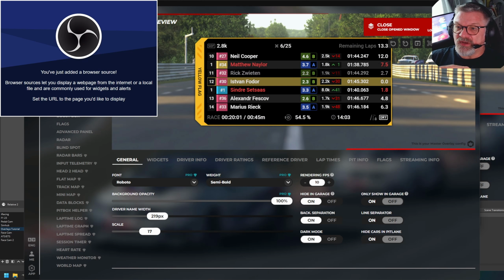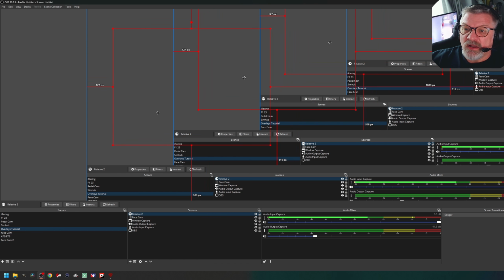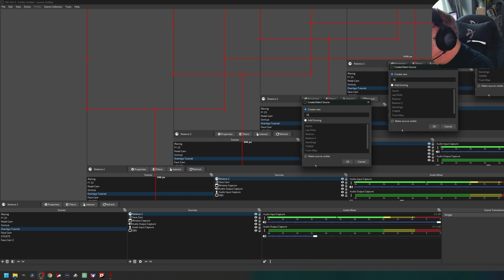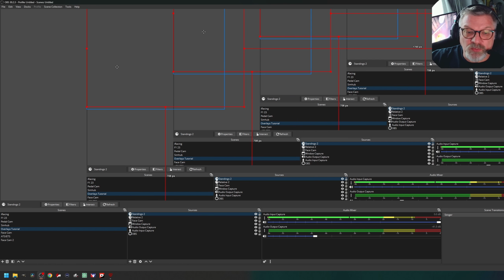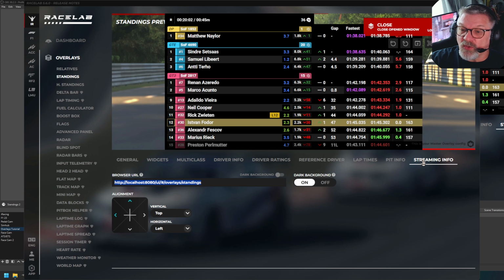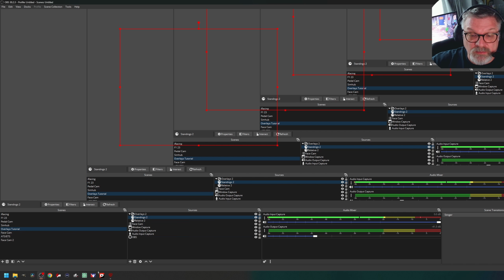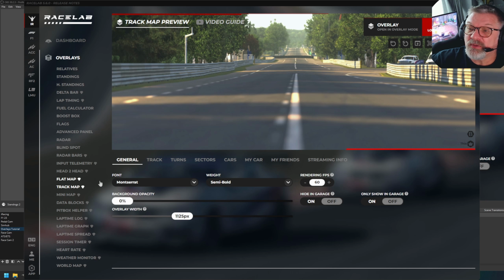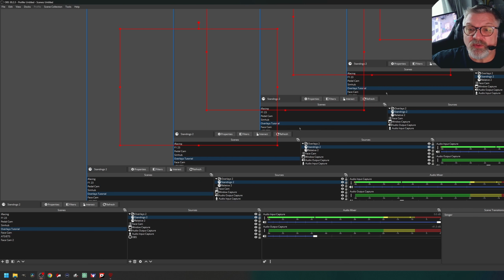OBS iRacing Overlay Tutorial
My Rig :
AMD Ryzen 7 5800X3D
32GB Corsair Vengeance DDR4 3200Mhz
PNY RTX3080TI
MSI MAG b550 Tomahawk Motherboard

Simagic Alpha Mini
Simagic GT Neo
Simagic Maglink
Logitech G Pro Pedals